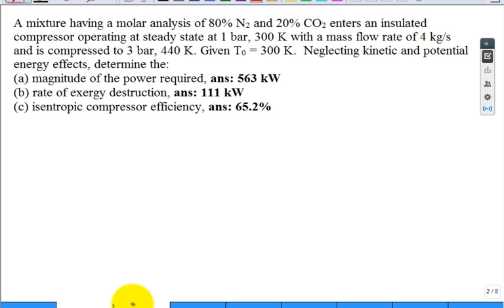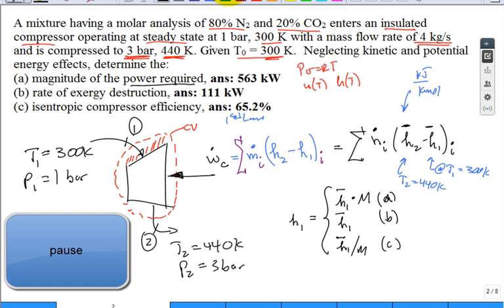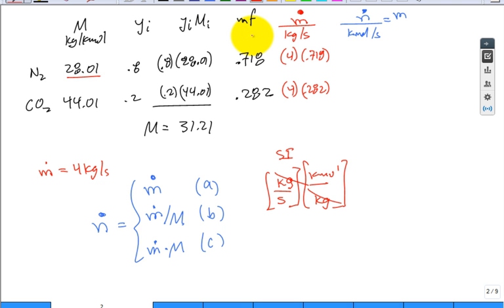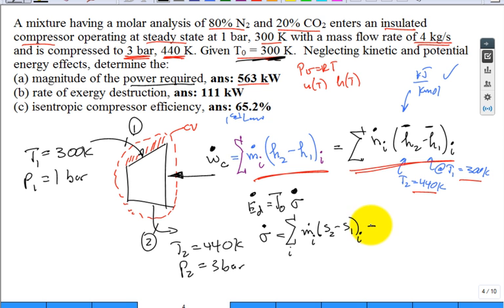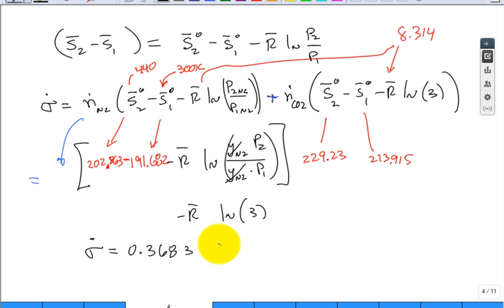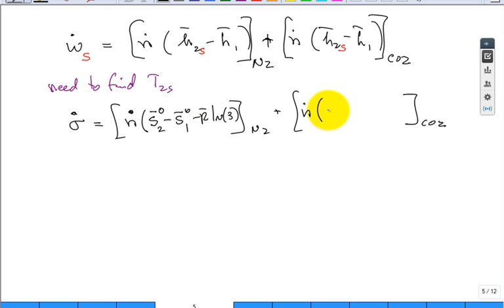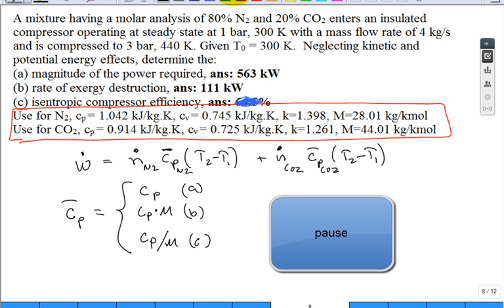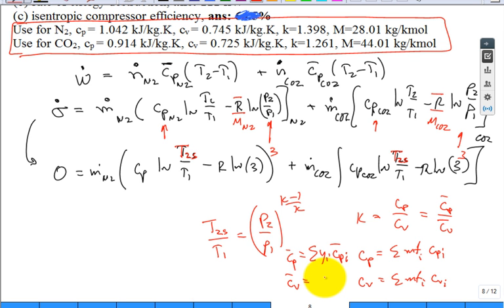Ideal gas mixture thru insulated compressor problem